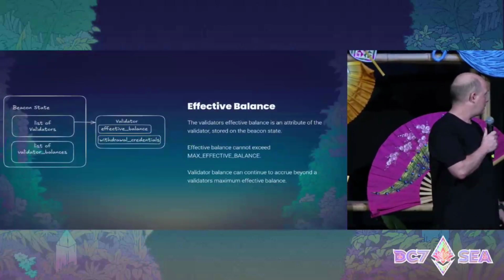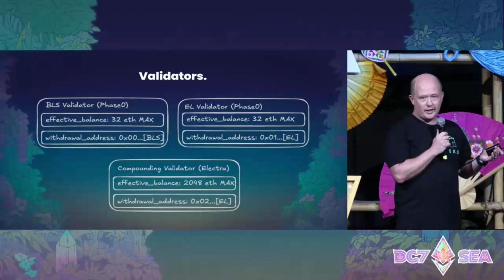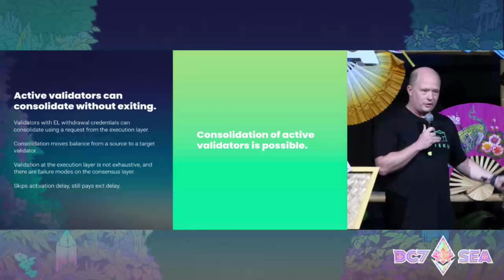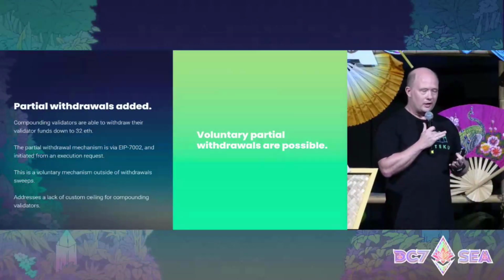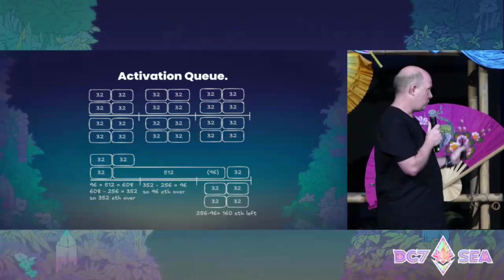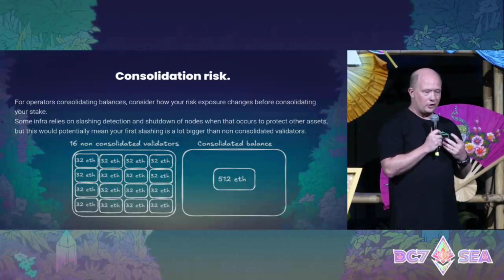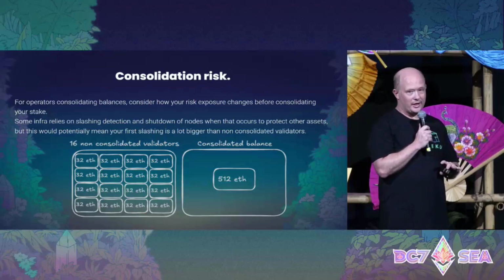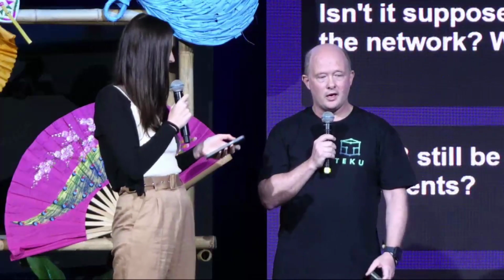EIP-7251 - Maximum effective balance overview by Paul Harris | Devcon SEA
An overview of the  maximum effective balance change coming in Electra.
At a high level, other considerations that were required to allow the maximum effective balance increase in Electra, and ensure that it delivers value.

Speaker(s): Paul Harris
Skill level: Intermediate
Track: Core Protocol